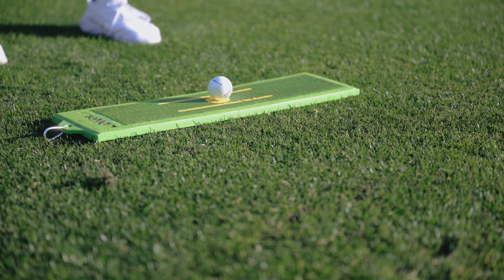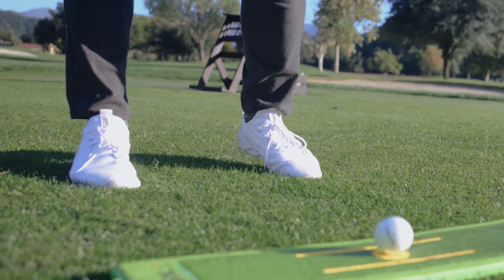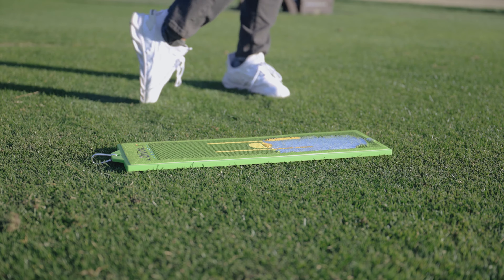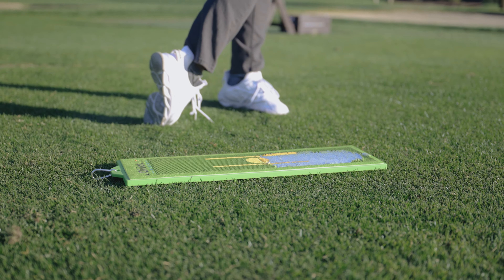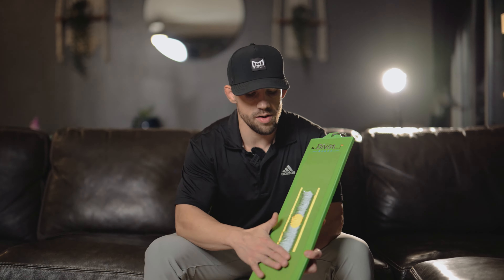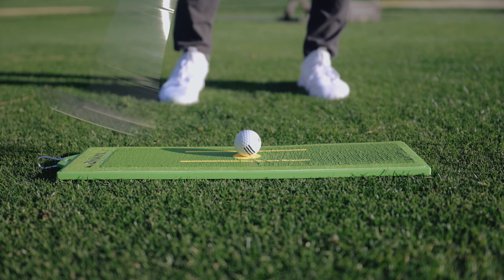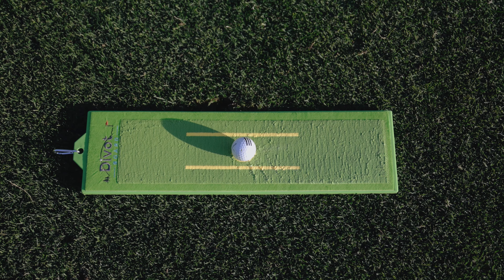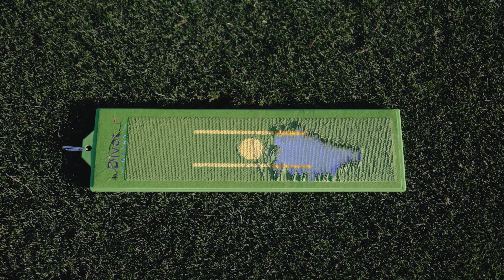Divot Board: The Original Divot Training Aid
Instant Feedback with the Divot Board anytime anywhere.